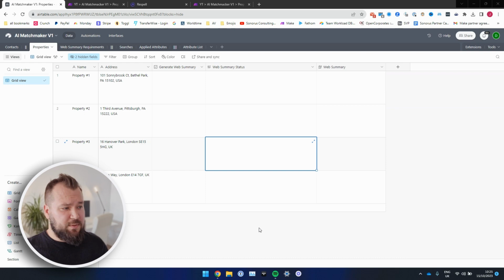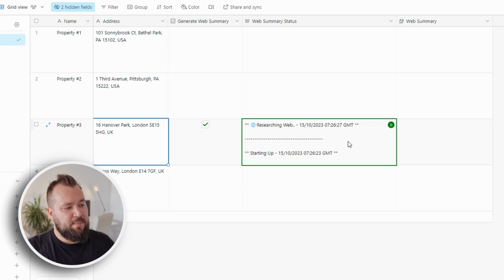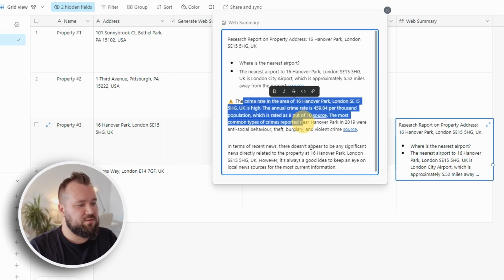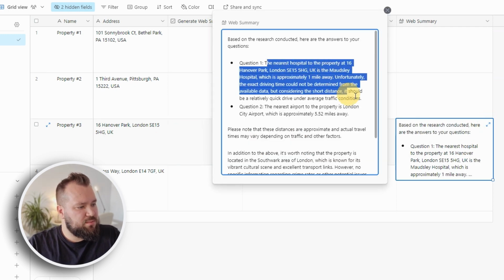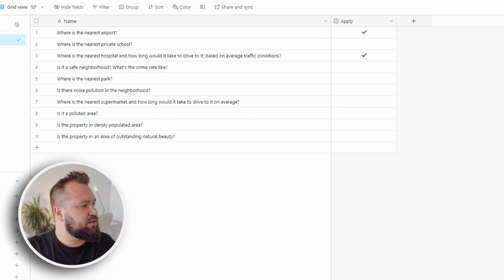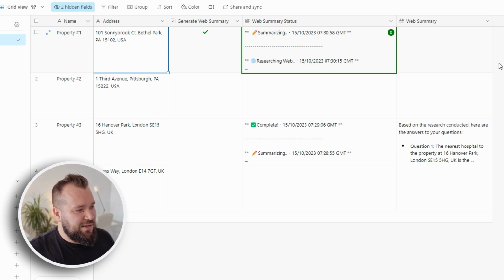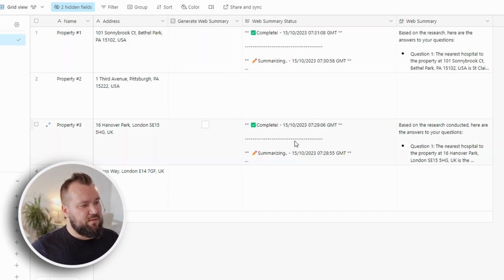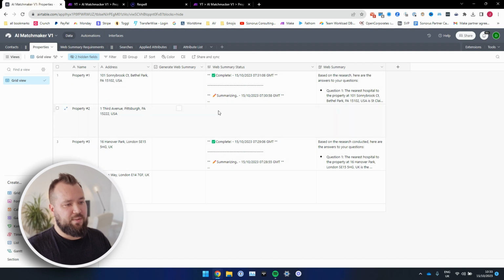Respell.ai: The ultimate AI Research Tool for Real Estate transactions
Continuing our exploration of Respell, we're taking a look at its research agent feature. Turns out you can talk to an address. Now that is super helpful not just to real estate agents, but also people like me who just want to know if their airbnb is in a good location next time the go on holidays :)